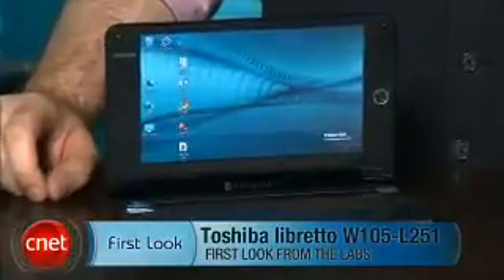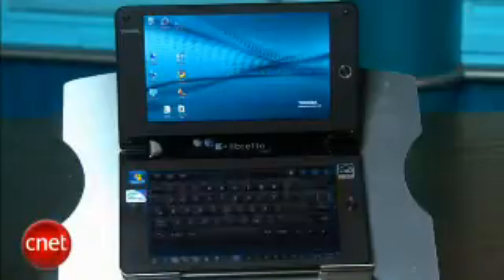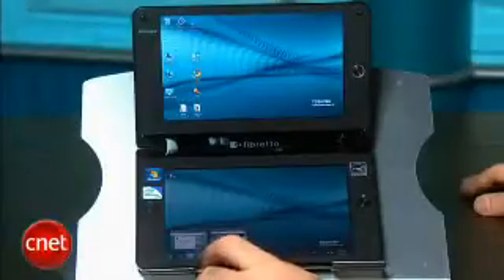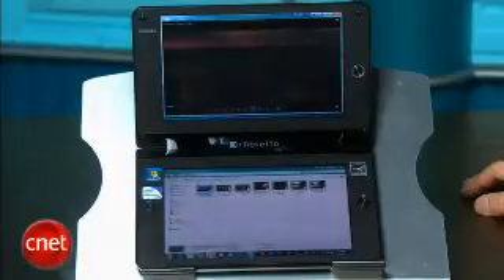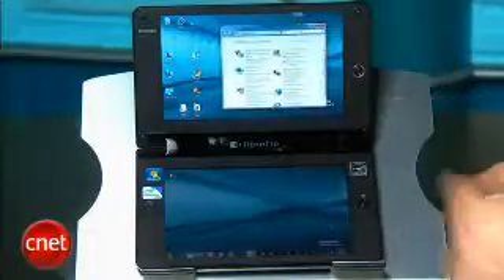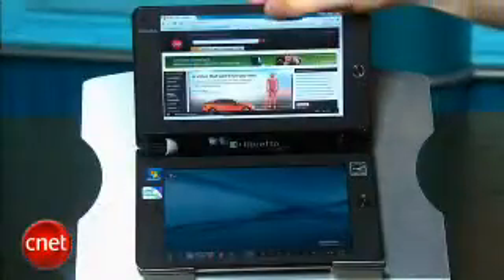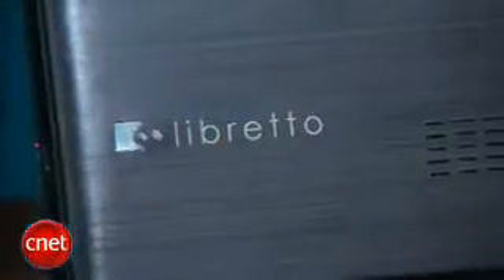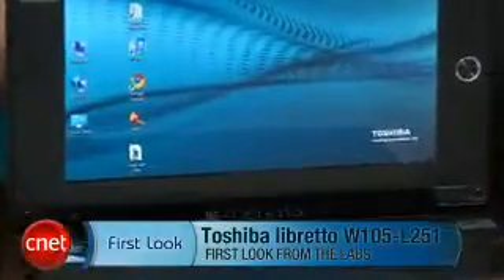Toshiba Libretto W105 first look review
Toshiba Libretto 105-L251

Looking a little like an oversize Nintendo DS, the libretto has two 7-inch multitouch displays, with the second taking the place of the traditional keyboard one would expect to find in this kind of clamshell design. By tapping a button on the side of the chassis, a virtual keyboard (similar to what you'd find on a iPhone or iPad) pops up to fill the bottom screen. Tap the same button twice and you get a virtual onscreen touch pad instead.

Our first struggle came with figuring out how to juggle these two virtual input devices, as the bottom screen isn't large enough to display both the keyboard and the touch pad fully at once (and, in our tests, the onscreen keyboard and touch pad couldn't register inputs simultaneously). Eventually, we got into a nice rhythm of single- and double-tapping to switch from keyboard to touch pad on the fly, although it's a little counterintuitive.

Pressing the button on the right side of the bottom display switches between the standard Windows OS desktop and a series of Toshiba's proprietary Bulletin Board screens, which allow you to arrange photos and notes on a touch-friendly surface. It looks snazzy, but we can't say it's particularly useful, especially as it (like almost any proprietary app) has its own learning curve.

Actually navigating around the Windows interface was mostly lag-free, which is something even many Netbooks can't say. At the same time, a 7-inch touch screen, no matter how many navigational tricks you include, simply isn't optimal for touch, and we spent plenty of time hunting and pecking, trying to center the tiny cursor on buttons and tabs.

One of the most important navigational shortcuts is called the Easy Menu Utility. Behind this generic name is an onscreen overlay that appears when the title bar of a window is tapped. A nine-square grid overlays the display, and gives you large tap-friendly buttons for maximizing and minimizing the active window, toggling the window to the other display, or even stretching the active window to cover both displays. It's handy, but having to hide whatever you're looking at behind an overlay, even for a few seconds, suggests that some form of gesture control system might be more useful.

Unlike Apple's iPad, you can't simply use your finger to flick-scroll through Web pages or documents, and working tiny buttons and tabs was frustrating, even when using the onscreen touch pad instead of a finger. That said, the touch controls on the Libretto are easily among the most responsive we've encountered on a Windows-based tablet. Unlike some of the other WinOS tablets we've tried, you won't spend most of your time staring at the spinning Windows wait icon, and we'd compare the overall experience to a decent Intel Atom Netbook.

Video playback of local 720p video files was flawless, but online streaming video was trickier. On YouTube, 480p videos played smoothly, whereas 720p ones stuttered. On Hulu, 480p video was choppy, but the lower-res options worked well, and still looked decent on the small 7-inch 1,024x600-pixel screen. Gaming, as one might imagine, is largely out of the question, although the handful of Facebook games we tried worked fine and animated smoothly.

Toshiba Libretto 105-L251